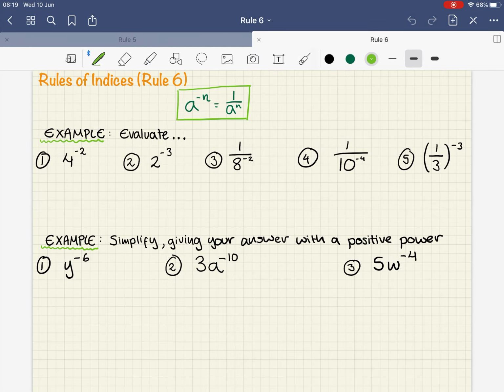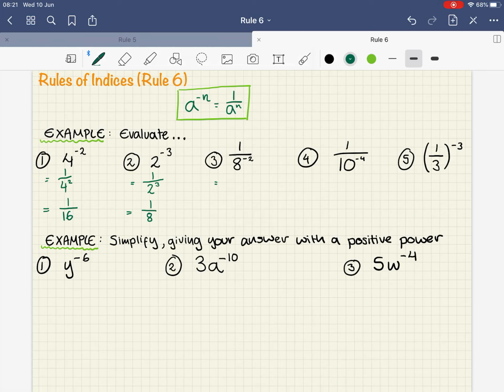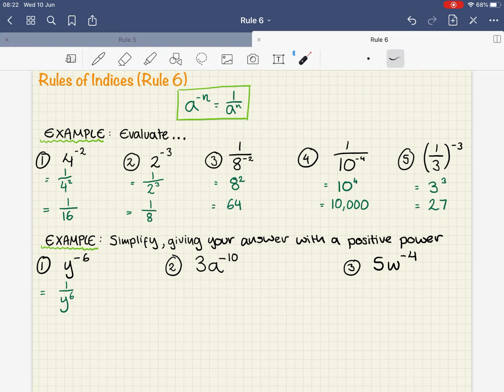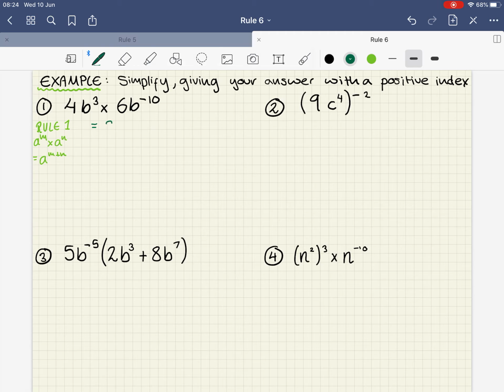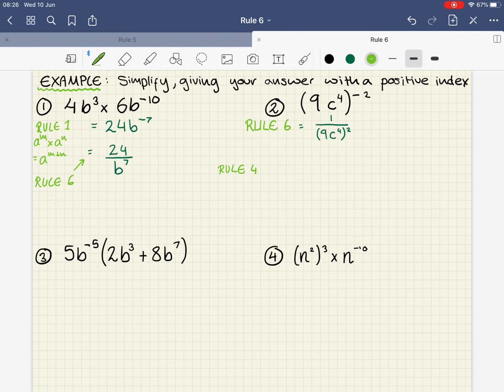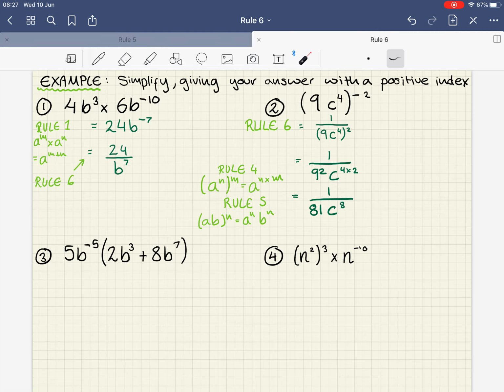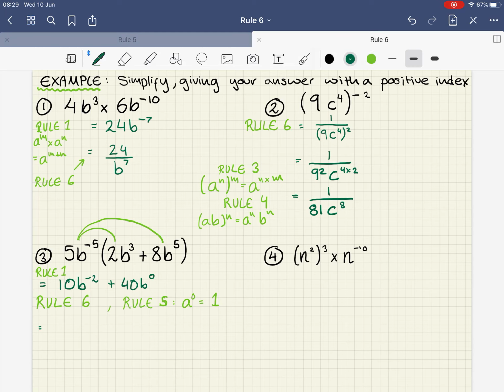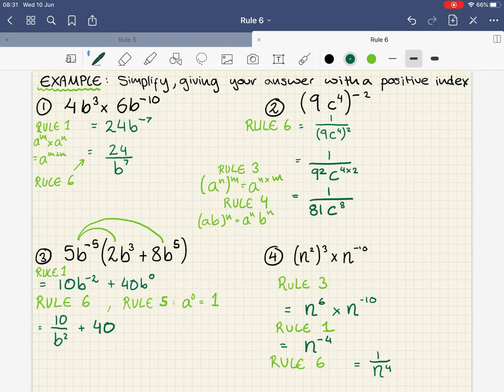06 Rules of Indices (Rule 6)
➕➖➗✖️ Video Tutorial on rules of indices. Specifically when we have a negative power --- a^-n